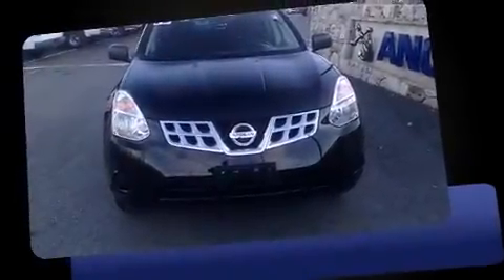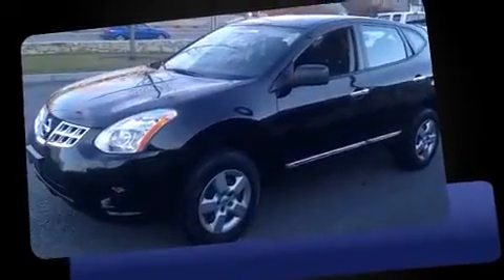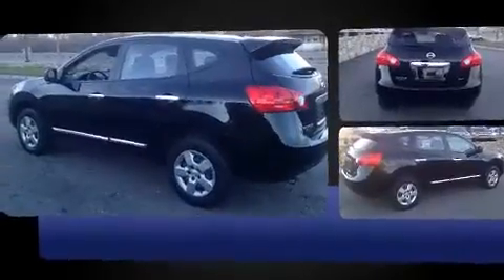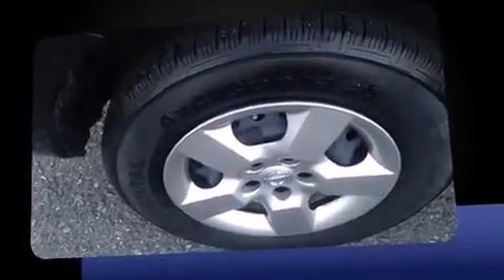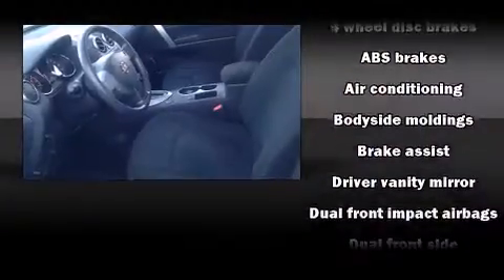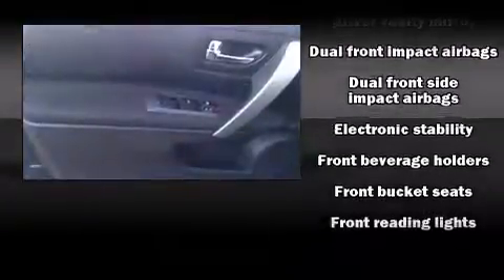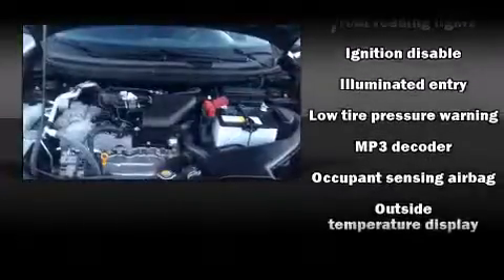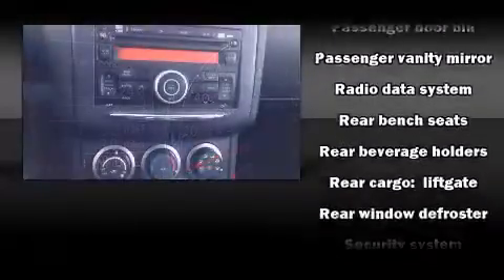2013 Nissan Rogue S AWD in North Smithfield, RI 02896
Anchor Nissan
1041 Eddie Dowling Highway

You're going to love the 2013 Nissan Rogue. With less than 20,000 miles on the odometer, this 4 door sport utility vehicle prioritizes comfort, safety and convenience. Under the hood you'll find a 4 cylinder engine with more than 170 horsepower, and for added security, dynamic Stability Control supplements the drivetrain. Nissan prioritized comfort and style by including: a rear window wiper, 1-touch window functionality, an outside temperature display, front bucket seats, tilt steering wheel, cruise control, and power windows. Nissan ensures the safety and security of its passengers with equipment such as: head curtain airbags, front SIDE impact airbags, traction control, brake assist, anti-whiplash front head restraints, a security system, and 4 wheel disc brakes with ABS. When road conditions become unpredictable, rely on all wheel drive to maintain outstanding control. We have a skilled and knowledgeable sales staff with many years of experience satisfying our customers needs. They'll work with you to find the right vehicle at a price you can afford. Please don't hesitate to give us a call.